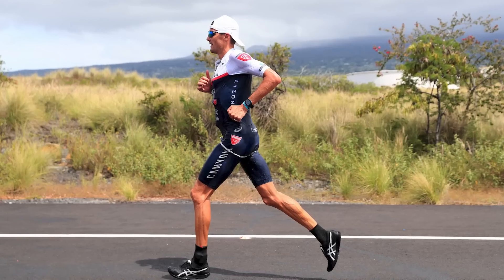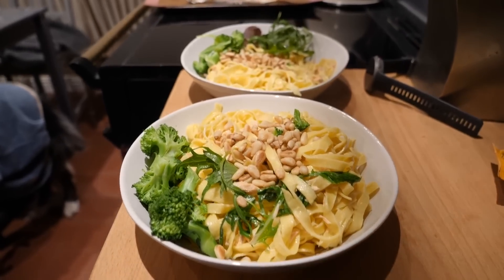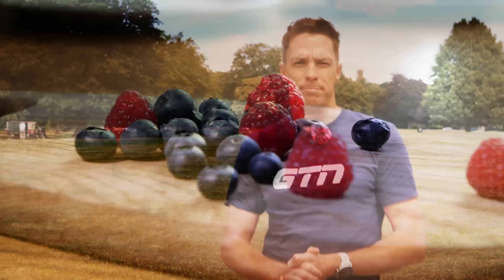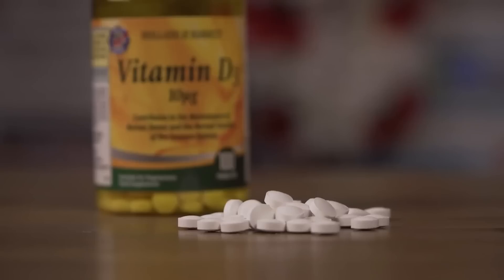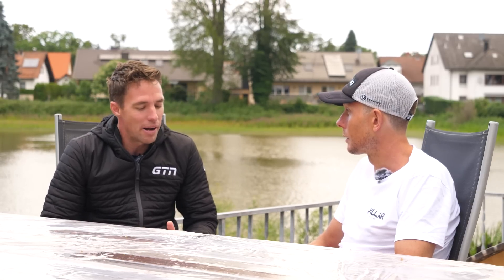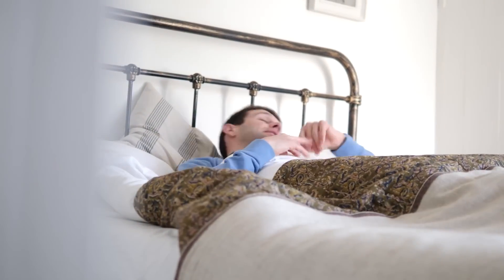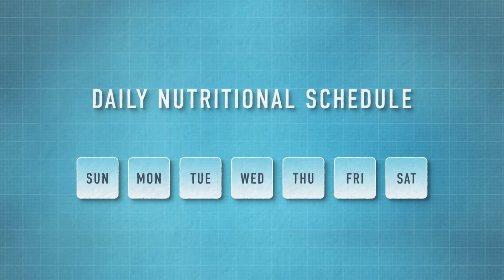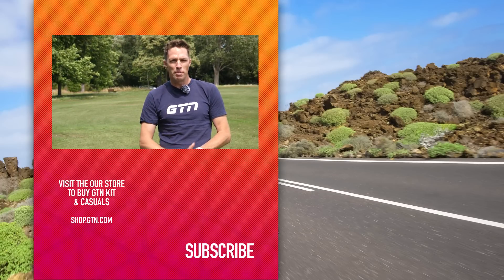Sleep, Wearable Tech & Micro Nutrition: Will It Actually Make You Fitter? | GTN Talks Science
Everyone has a fitness tracker these days. Some of us also take supplements in an effort to aid our recovery, but how do both work together & what difference are they make to performance? We've been catching up with triathlon legend Jan Frodeno & coach Dan Plews to learn more!

Free Yourself - Chill Cole
Evening Mood - Sum Wave
Chill.exe - Osoku
Floating Leaf - Chill Cole
Different Days - Chill Cole